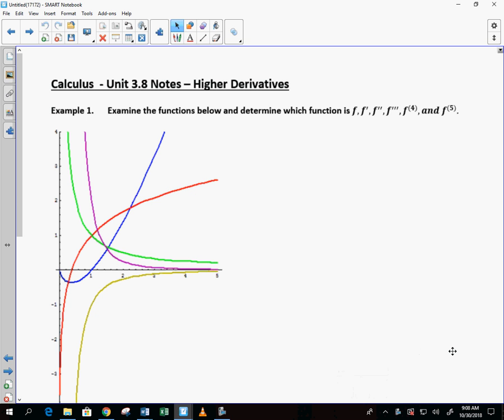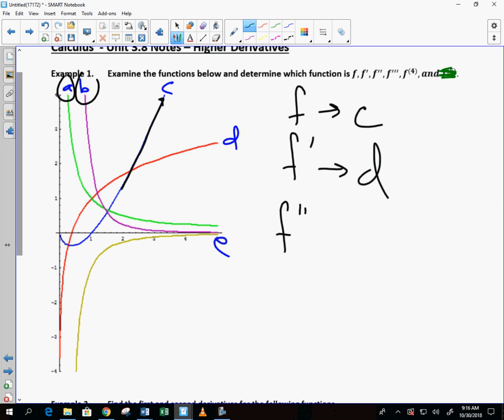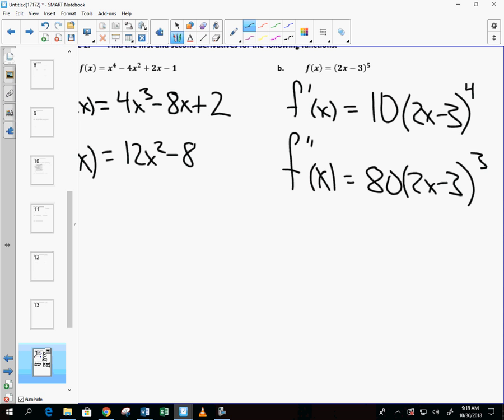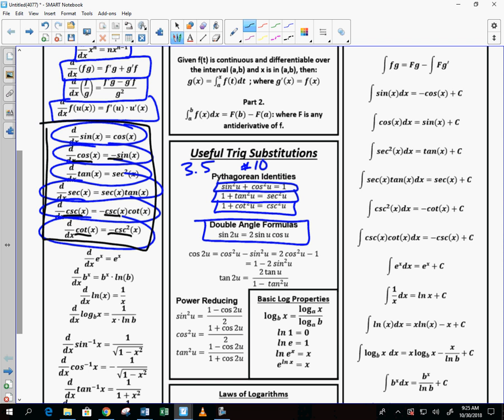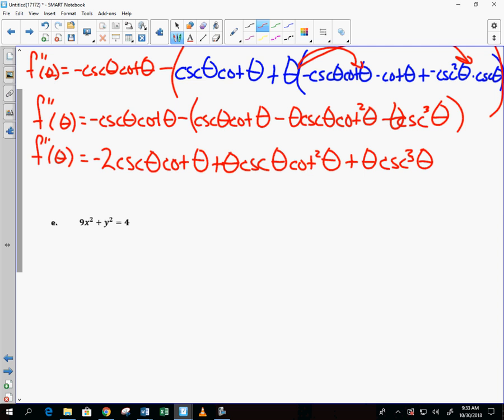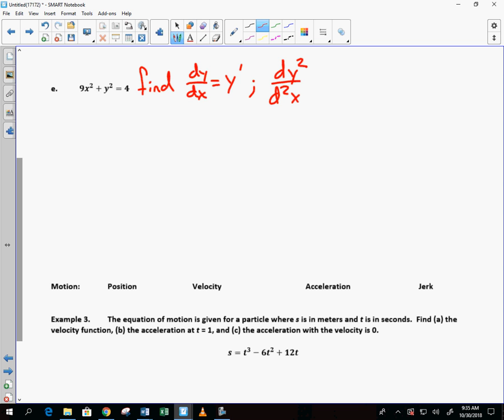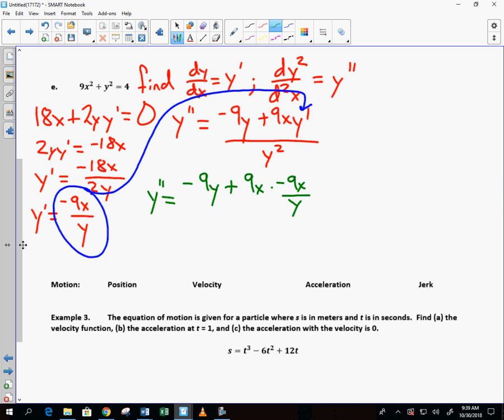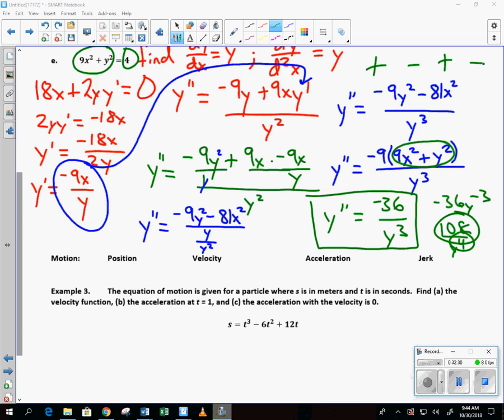Calculus Unit 3.8 Notes Higher Derivatives 2018